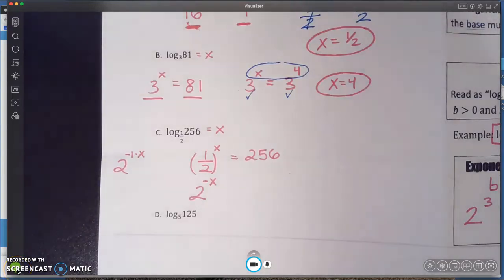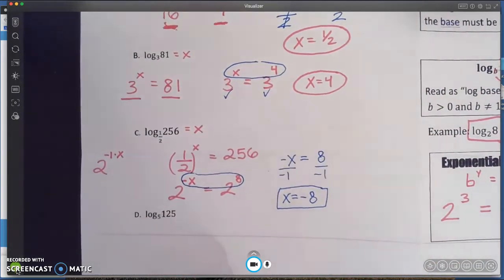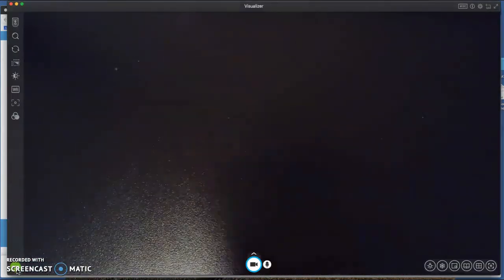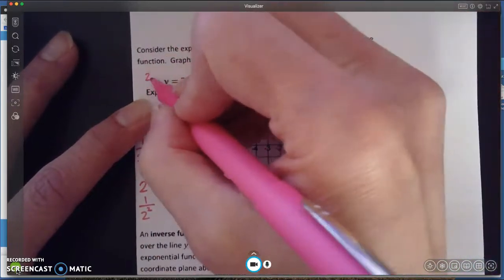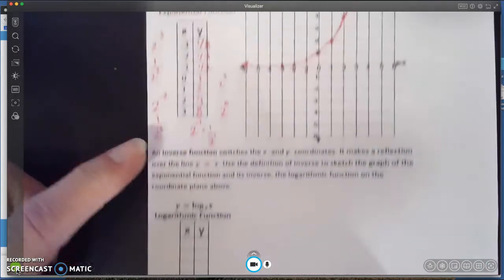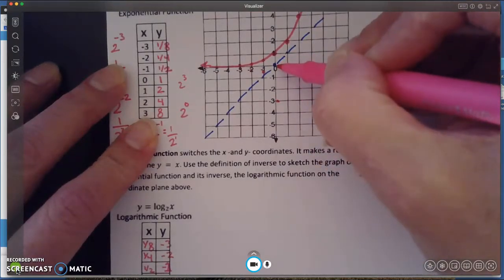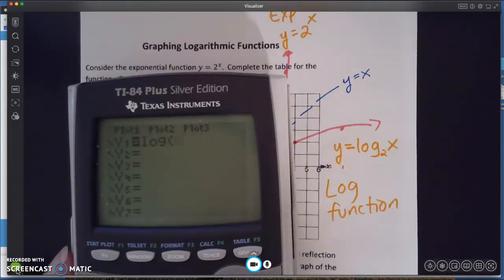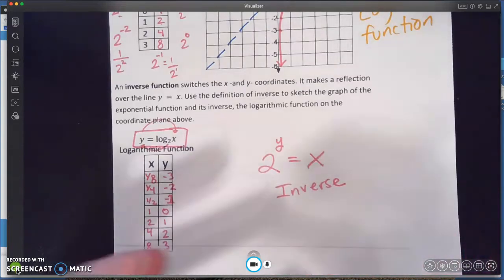Logarithm Notes part II (4-21-2020) Algebra 2